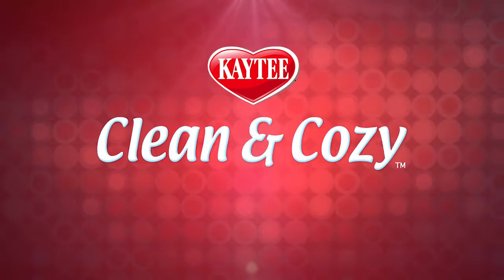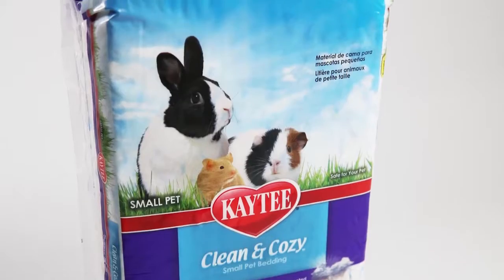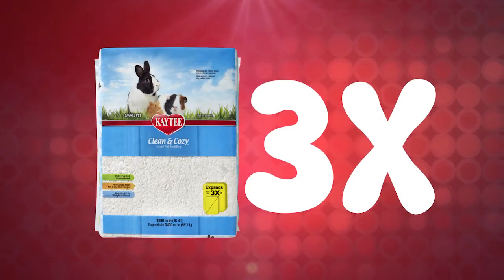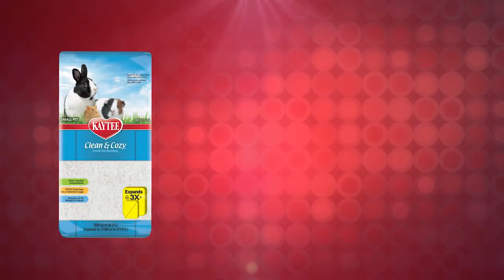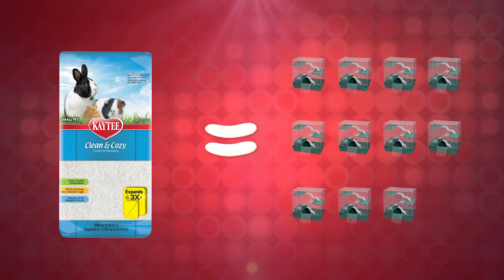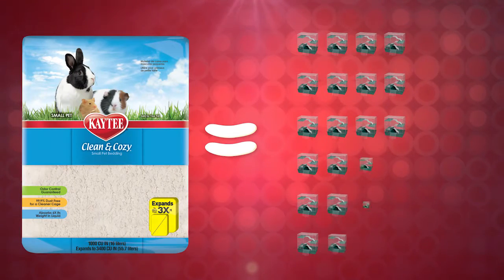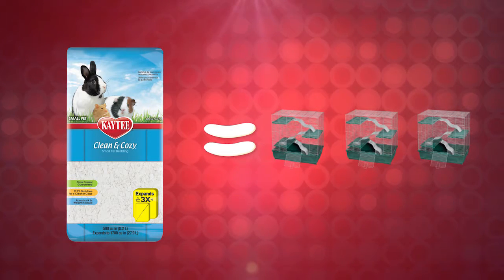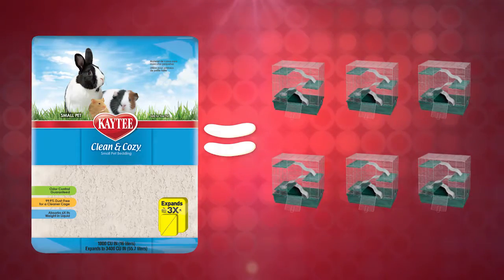Kaytee Clean & Cozy - Expansion - 30 Seconds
Kaytee's Clean & Cozy bedding is compressed when it is packaged. This compression allows us to fit as much bedding as we can into our package to make it a great value for you!